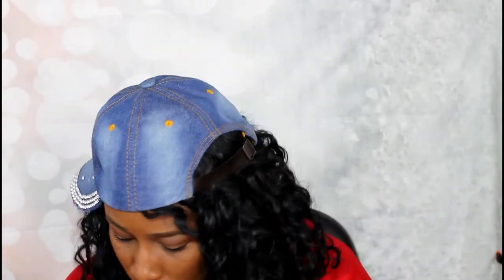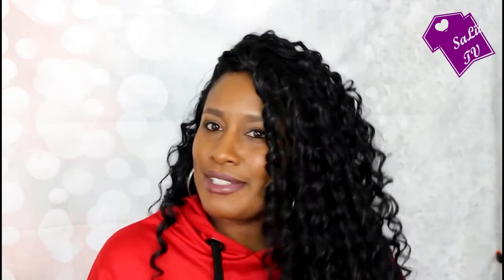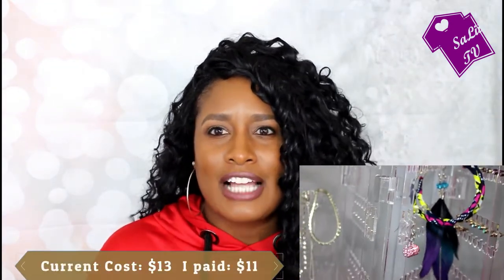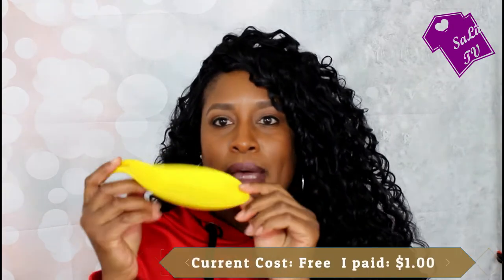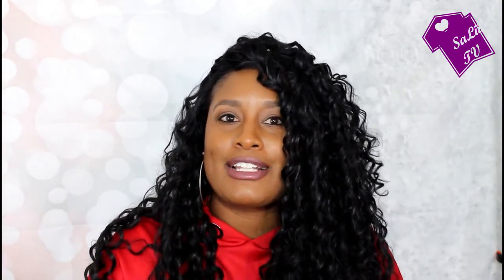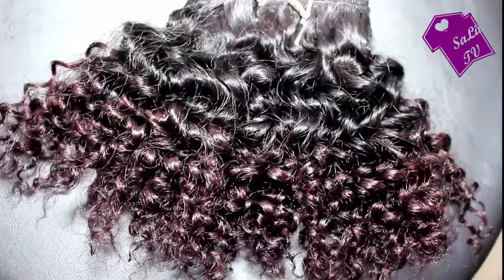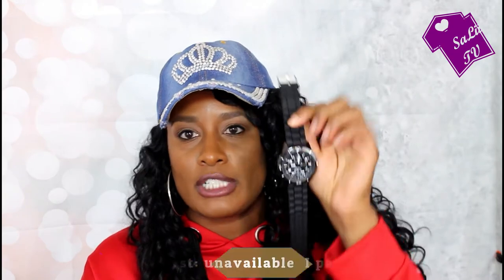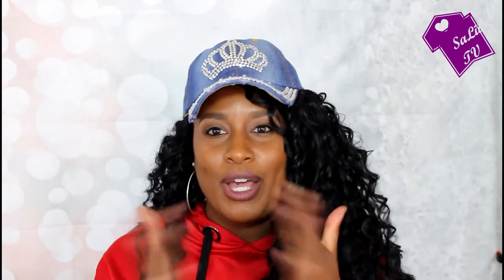WISH WIG UPDATE AND HAUL || SALII TV😀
Hey Team Smiile!

I had a request for a wig update and also I added some new products that I purchased.  All the information is listed below.  Enjoy!

1.  Cotton Linen Square Pillow Cases
Cost(C): Free
I paid(IP): $1.90

2. Jewelry Organizer
C: $13
IP: $11

3.  Magnetic False Eyelash Round Storage Display Case
C: Free
IP: $1.00

4.  Heat Resistant Silicone Spoon Rest Mat in Neon Colors
C: Free
IP: Free $1 Shipping and Handling (S/H)

5.  Natural Color Mongolian Kinky Curly Hair Clip-Ins/Human Hair Extensions 7 pieces.  Length ranges from 25-45 cm.  I purchased the 25 cm.
C: $27.00
IP: $27.00 S/H $11.00
All star shipper.

The site has currently SOLD OUT check by from time to time.

6.  Ombre Brazilian Kinky Curly Human Hair Bundle 6 inch.
C: $10
IP: $7.70 S/H $5.00
Saven Hair All star shipper

7.  30 Piece Rhinestone Assorted Silver Rings + Box
C: $5.00 each (5 for the box and 5 for the 30 piece ring set.
IP: $10.00 S/H $2.00

8.  Scrubbing Pad for Your Make-up Brushes
C: Unavailable
IP: $2.00

9.  Eyelash Holder
C: Unavailable
IP: $1 S/H $1

10.  Princess Rhinestone Hat
C: Unavailable
IP: ?

11.  Black Watch
C: Unavailable
IP: $1-3.00

12.  Nail Soaker
C: unavailable
IP: $1.00

SaLii